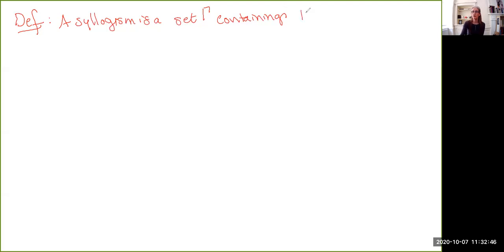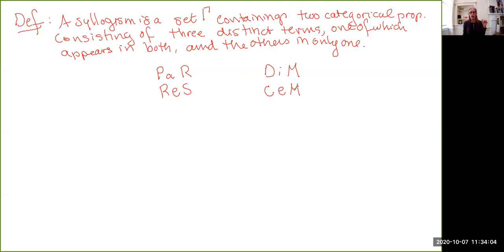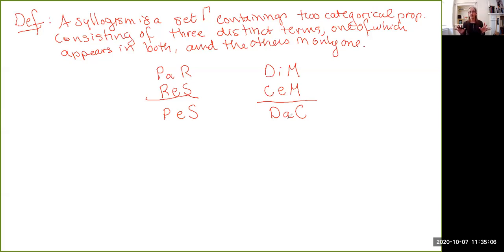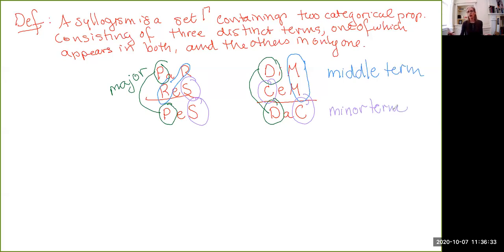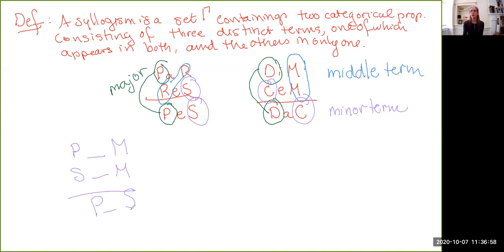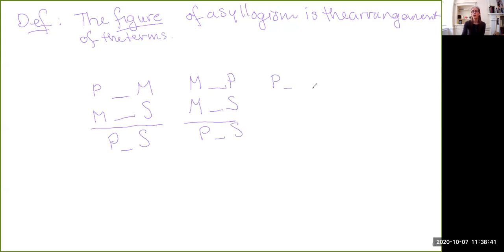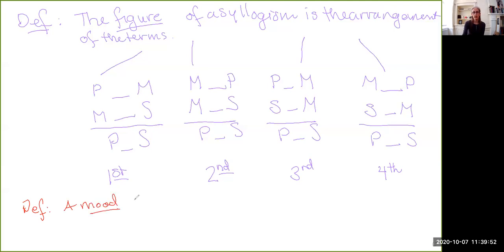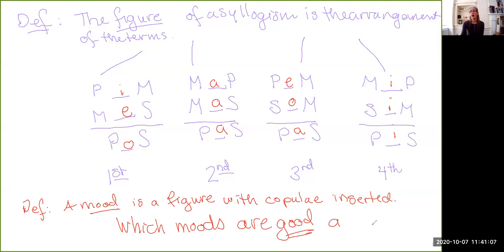What is Logic? #10: Definition of Syllogism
Video 10: Definition of Syllogism